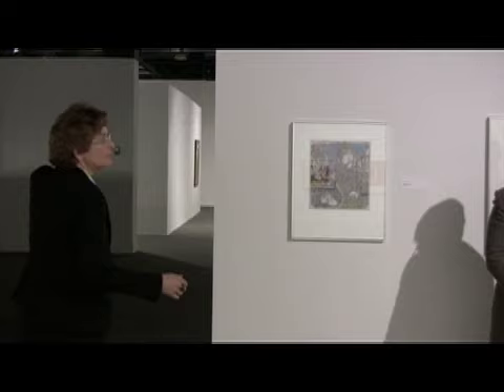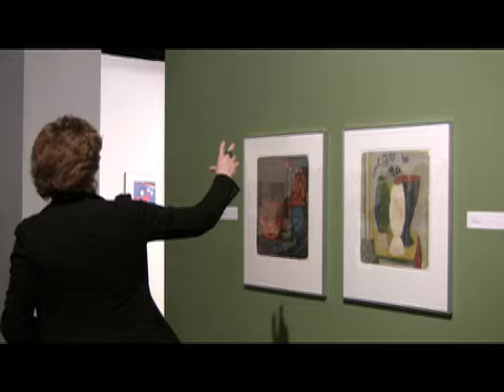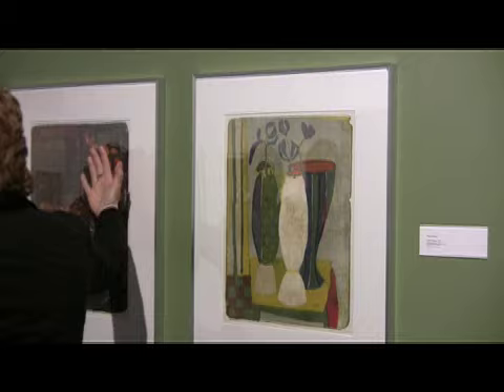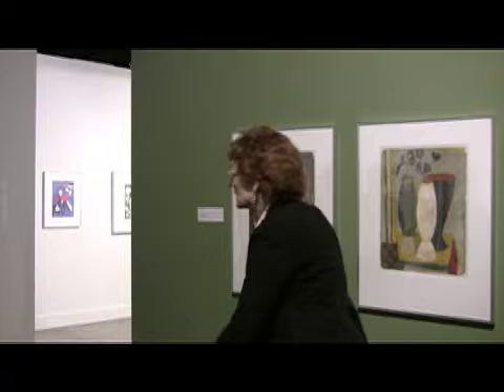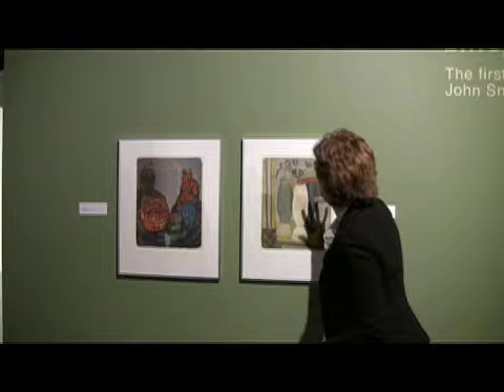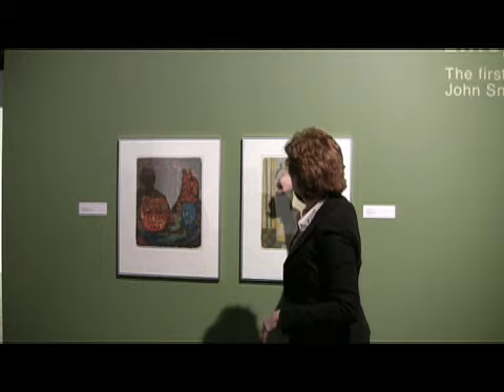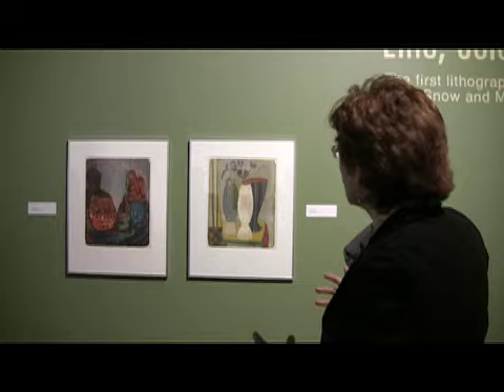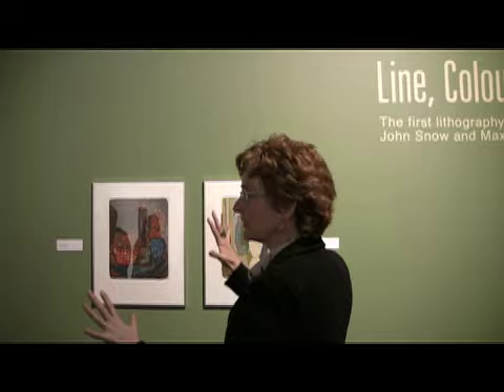John Snow Maxwell Bates Tour Part 1 of 6.mov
Line, Colour and Muscle: The first lithography show of John Snow and Maxwell Bates
Feb 6 - May 1,  2009 The Nickle Arts Museum, University of Calgary
Curated by Elizabeth Herbert
Gallery tour by curator Elizabeth Herbert. Feb 26, 2009
A reconstruction of the exhibition shown in The New Design Gallery in Vancouver, Dec 1957.